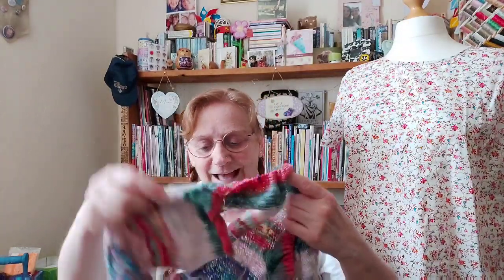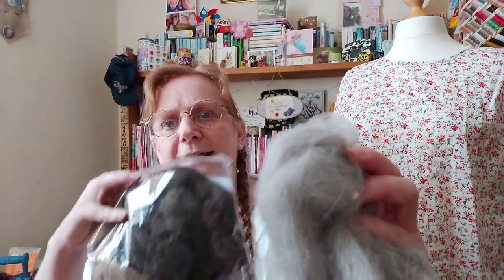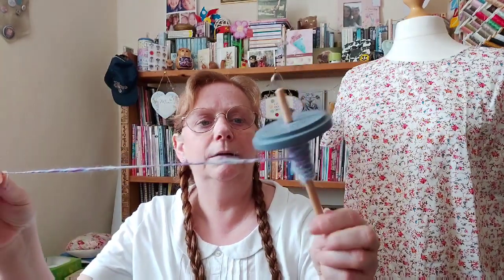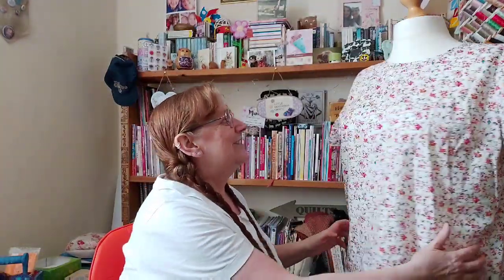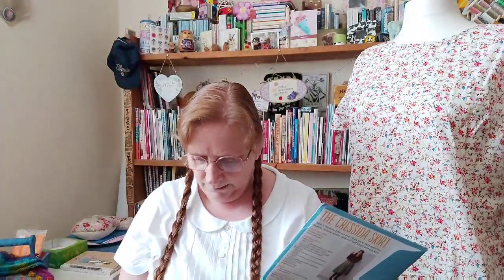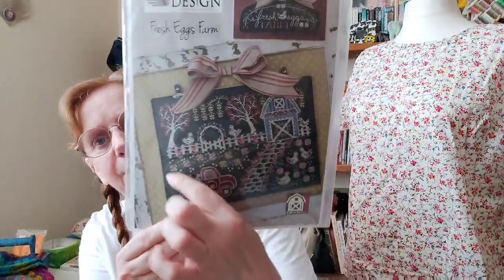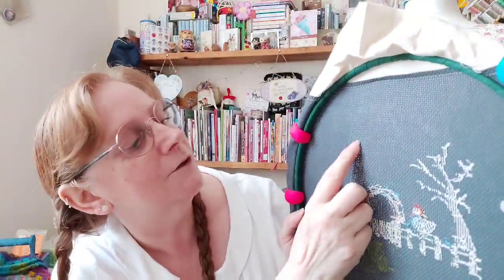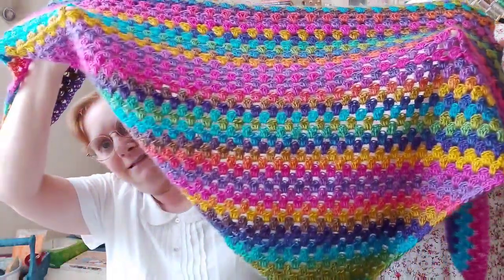Episode 18. The heat makes me abit silly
Crossstitch

Javagirl stitches    YouTube
Hands on Design    YouTube

Knitting and spinning

YarnNYarns   YouTube